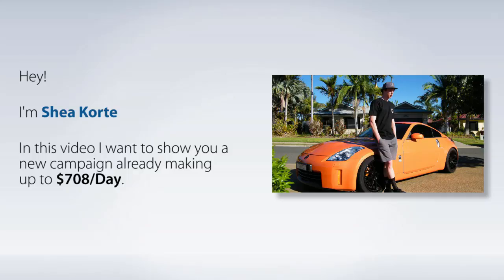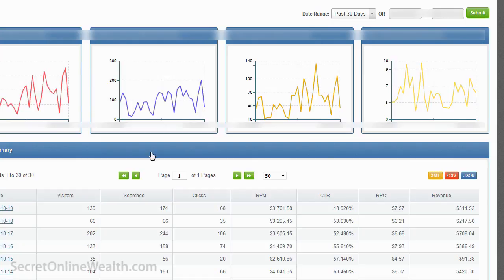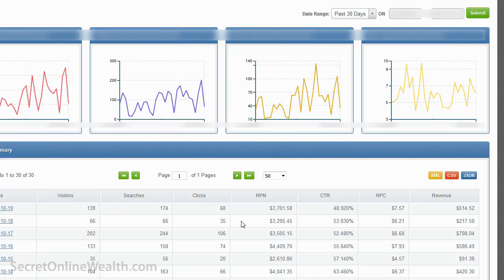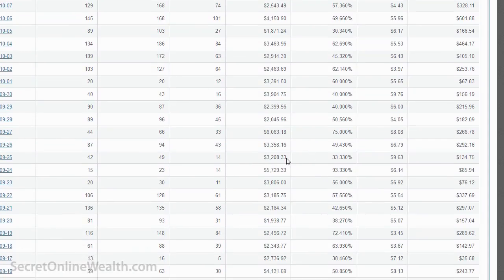How To Make Money Online Marketing - $708+/Day SECRETS?!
(how to make money online marketing)

How To Make Money Online - A Beginner's Guide

This video's goal is to show you a couple of very effective methods to make money online. There are literally thousands of ...
 In this video blog I pull the curtain back on the basic ideas EVERY new internet ...
How To REALLY Make Money Online 💰💰 - Gary Vaynerchuk 2018 | Ebay Craigslist Marketing
Gary Vaynerchuk talks about how to really make money online by using the power of the current state of the internet.
Clickbank For Beginners: How To Make Money On Clickbank for FREE (Step By Step)
ClickBank Tutorial showing you how to make money on online for free! You won't need to spend any money on the Clickbank ...
$2,000 IN A WEEK as a 17 Year Old | PERSONAL BRANDING | How to make money online
More training on this topic below • Personal branding training -  I typically upload ...
💰5 Steps I'm Using To Make Money Online Right Now